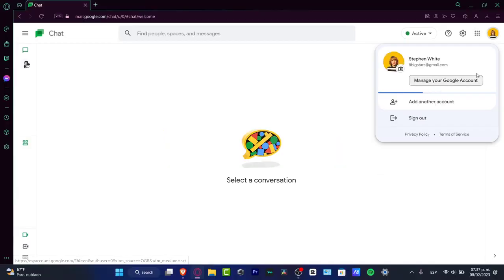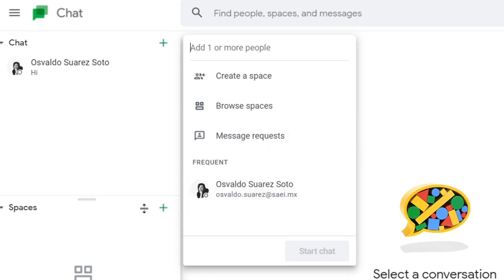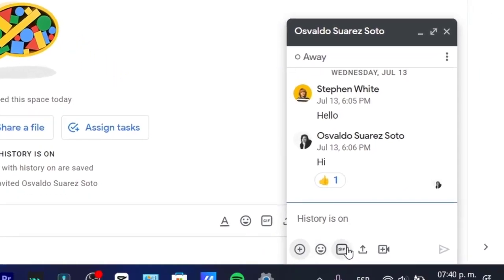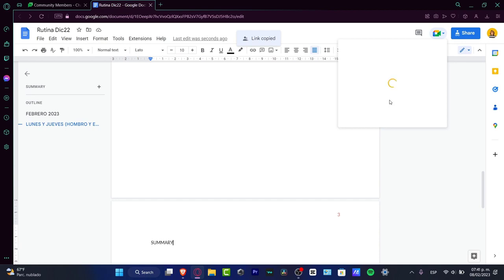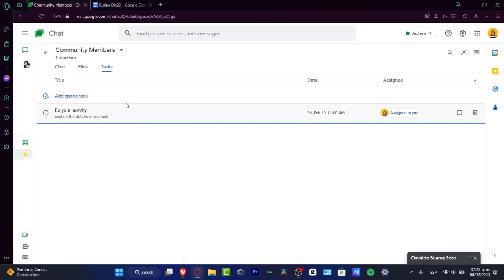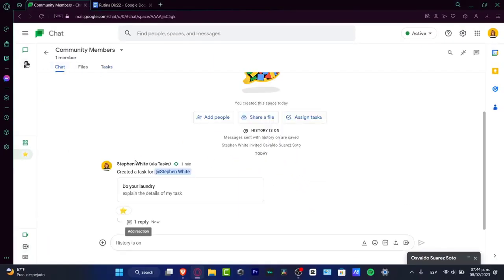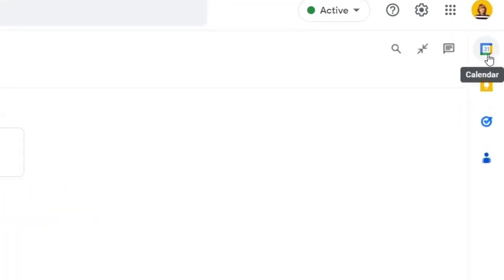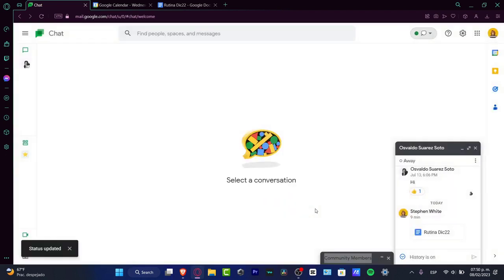How To Use Google Chat 2025 (Simple Tutorial)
Google Chat is a powerful instant messaging tool that allows individuals and teams to communicate efficiently and effectively. To begin using Google Chat, one must have a Google account and access to the Google Chat app or website. Once logged in, users can create or join chat rooms, send direct messages, and make audio or video calls. To make the most out of this tool, it is important to familiarize oneself with the various features, such as the ability to share documents and collaborate in real-time.

With its user-friendly interface and seamless integration with other Google applications, Google Chat is a valuable tool for efficient communication and collaboration.